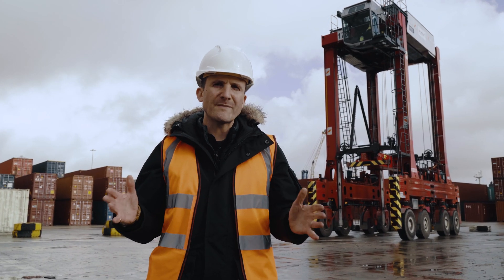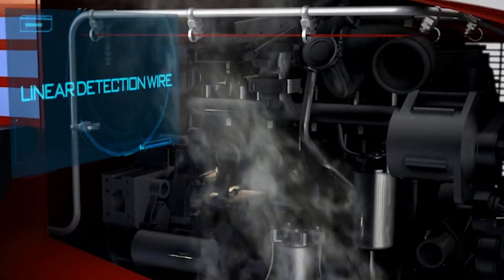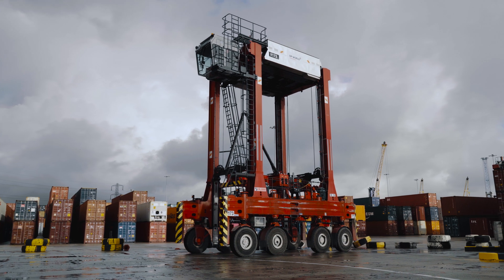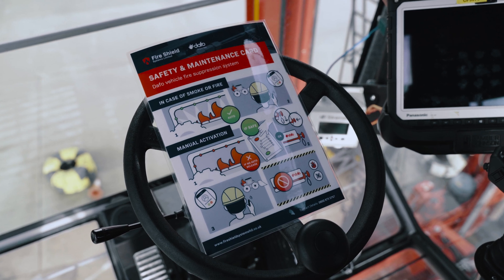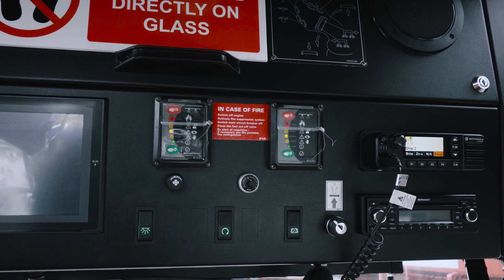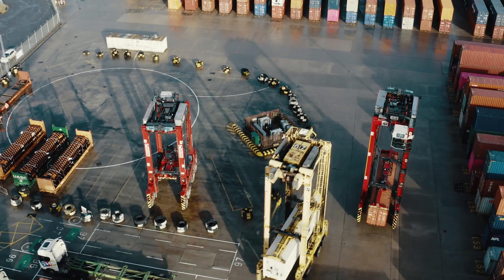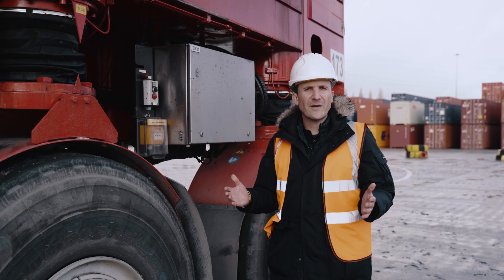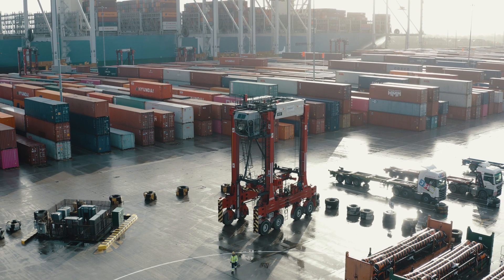How to operate a Dafo automatic fire detection & suppression system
This video will show how to operate a Dafo fire suppression system during daily operation.